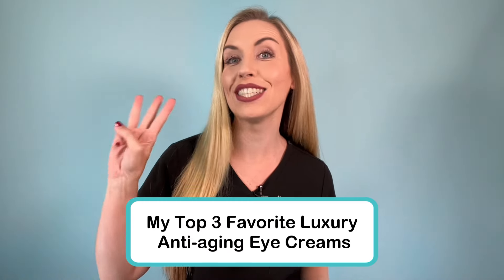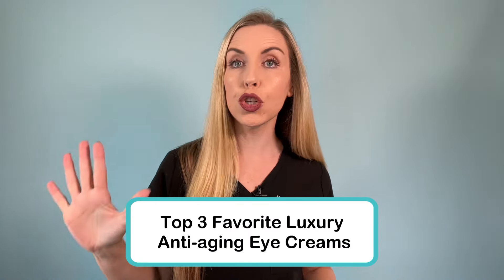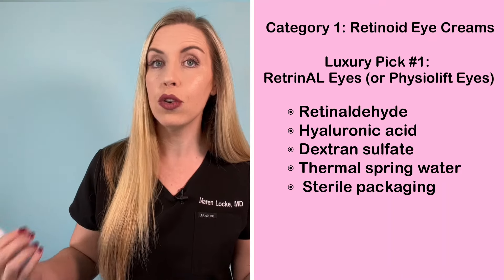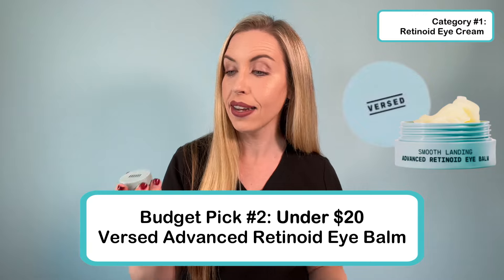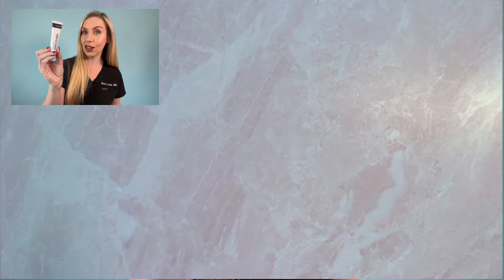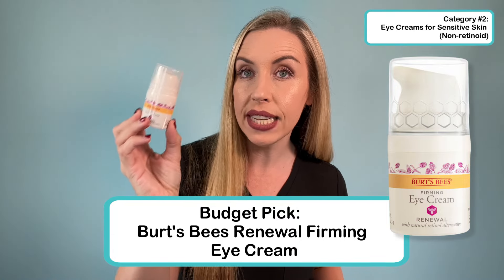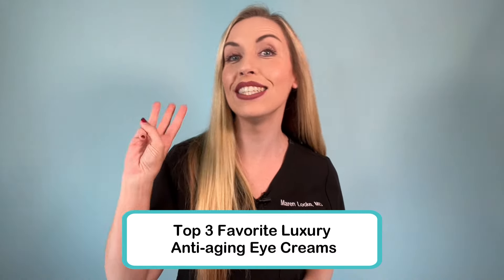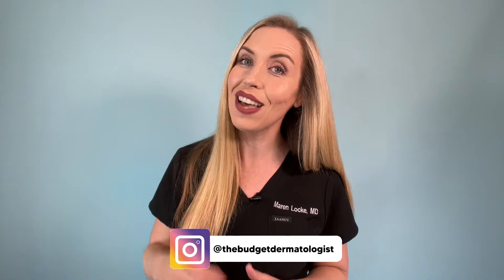My Top 3 Anti-Aging Eye Creams with Budget Swaps! | The Budget Dermatologist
Here are my TOP 3 Luxury Anti-aging Eye Creams with BUDGET-friendly options for each one!!

Products Mentioned In This Video :
Category #1: Strongest Anti-aging Eye Creams

Burt's Bees Bakuchiol Eye Cream

Other Products Mentioned :
Mychelle Sun Shield SPF Tinted Drops

Chapters:
00:00 Intro
00:18 SALE Details
00:51 Do You Need an Eye Cream?
02:21 Top 3 Favorite Luxury Eye Creams
02:51 Category #1
03:09 Luxury Pick #1
05:32 Budget Pick #1
07:09 Budget Pick #2
07:46 Budget Pick #3
08:30 Category #2
09:00 Luxury Pick #2
11:04 Budget Pick
11:56 Category #3
12:20 Luxury Pick #3
13:38 Budget Pick
14:46 Recap!